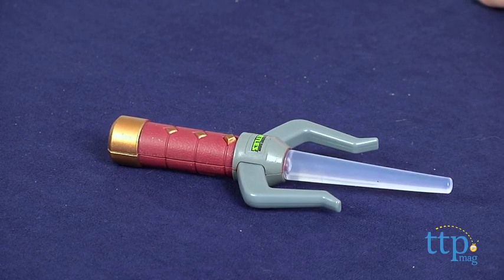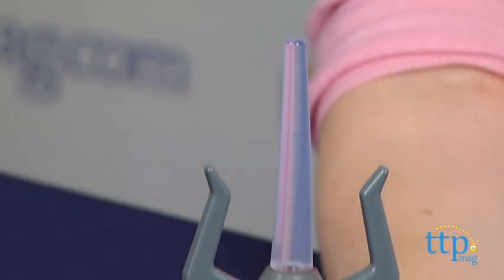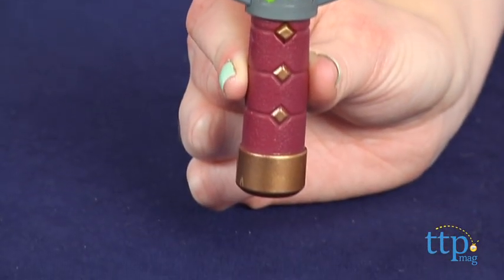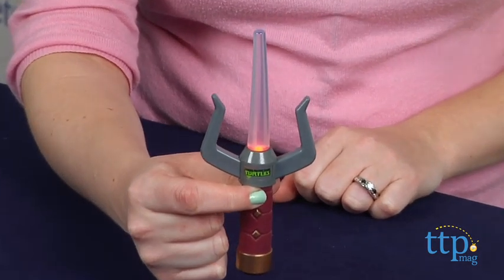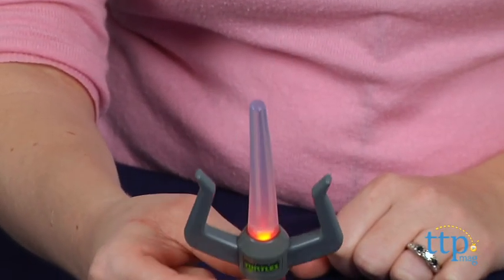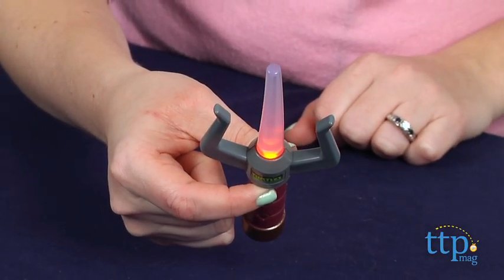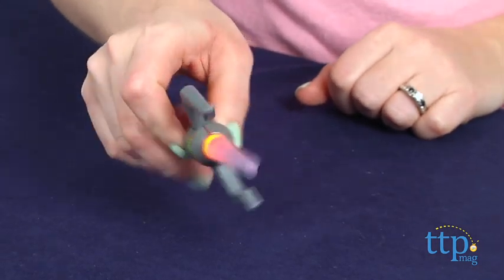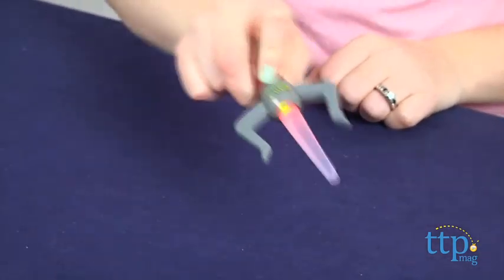Teenage Mutant Ninja Turtles Light-Up Weapons Raphael from Wicked Cool Toys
For the full review, where it's in stock, and how much it costs,

With the Teenage Mutant Ninja Turtles Light-Up Weapons Raphael, kids get a six-inch sai weapon that lights up red with the push of a button. Additional light-up weapons for the other Turtles characters are sold separately.